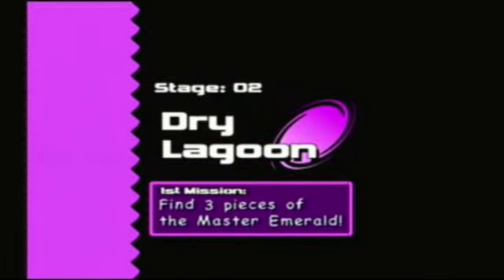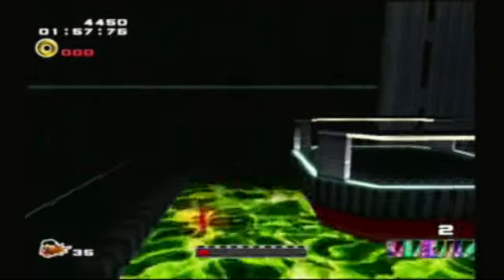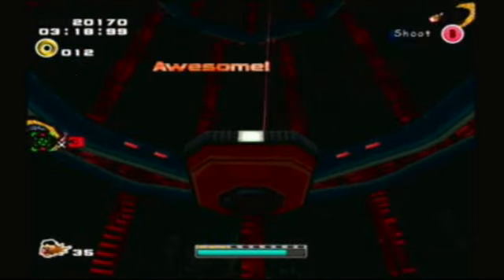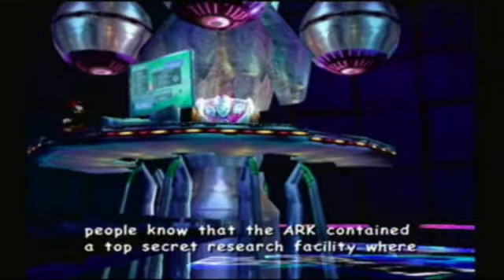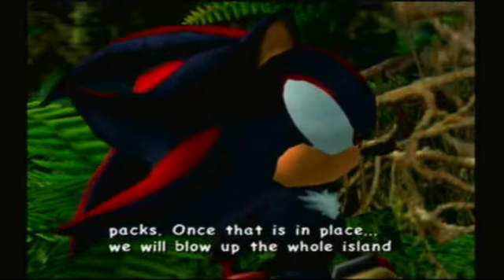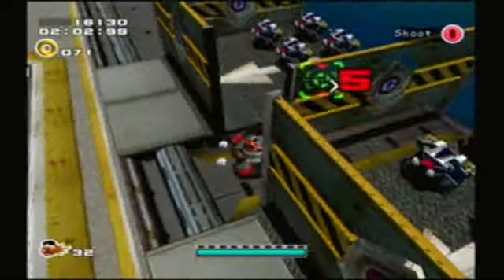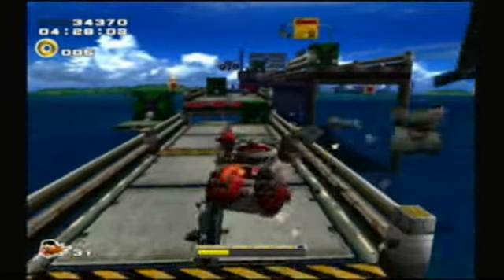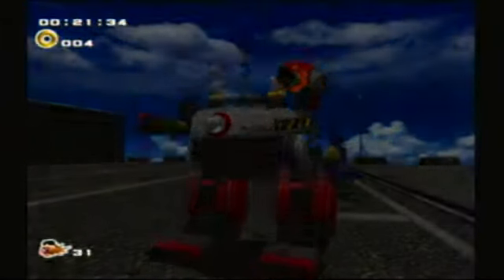Let's Play Sonic Adventure 2 Battle - Dark Story Part 3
After learning the ultimate weapon built by his grandfather as told by Shadow, and gaining knowledge of the remaining chaos emeralds by Rouge, Dr. Eggman starts his masterplan to re-activate the Eclipse Canon in an attempt at world domination!

Played on a Nintendo GameCube with a GameCube Controller